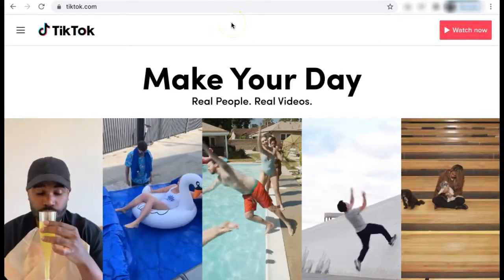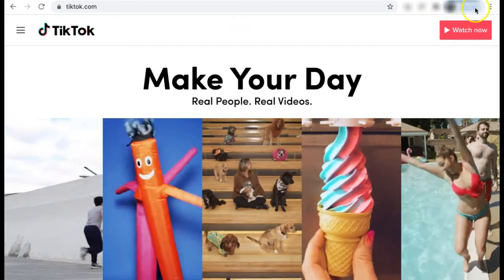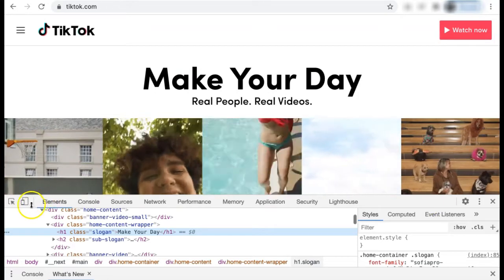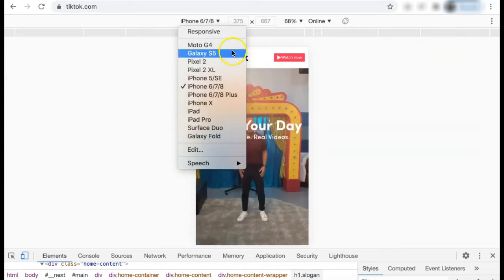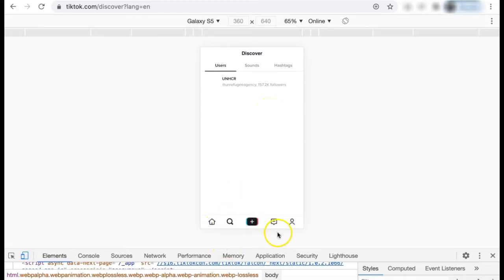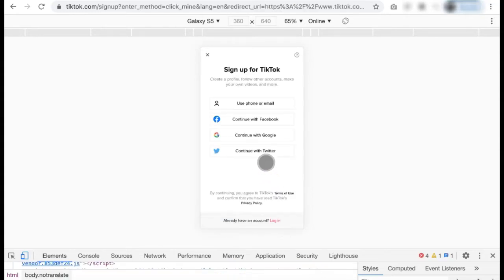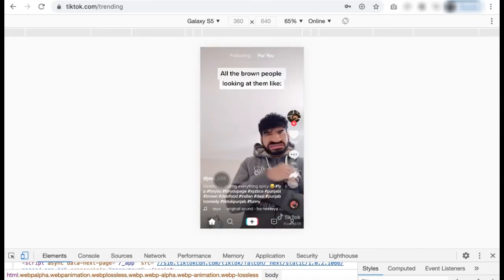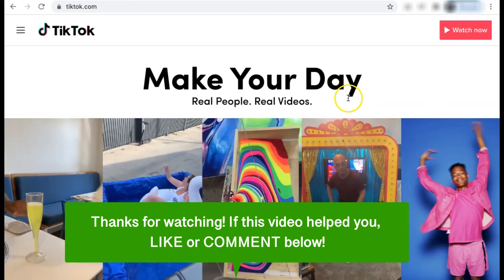How To Get TikTok On Desktop Computer & Laptop - PC/Mac ✅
Learn how to get TikTok on Desktop Computer & Laptop on PC or Mac using Google Chrome by following the simple instructions in this Tik Tok Tutorial video.